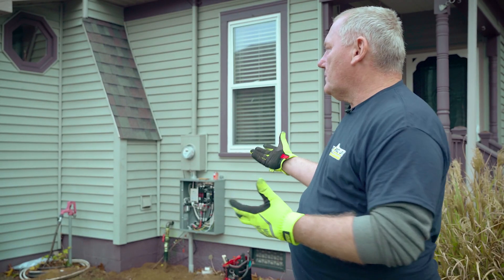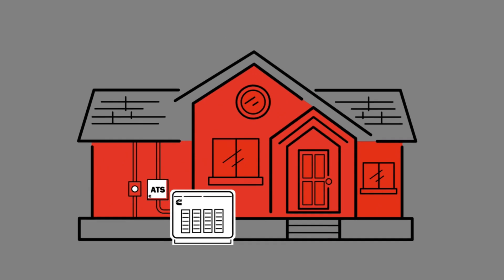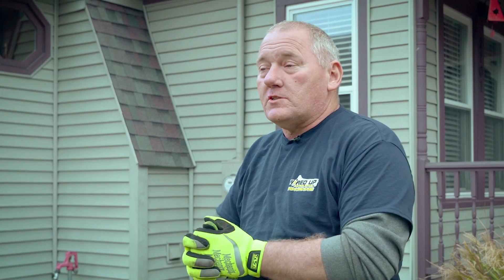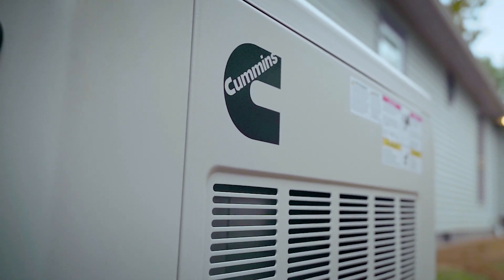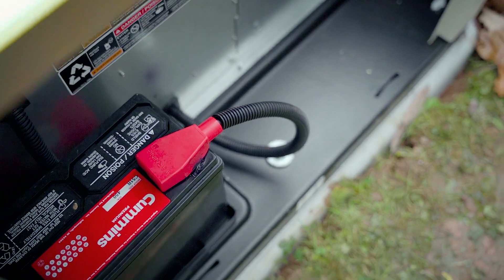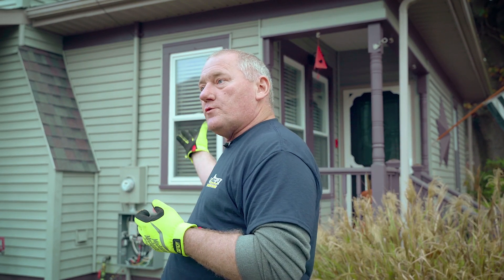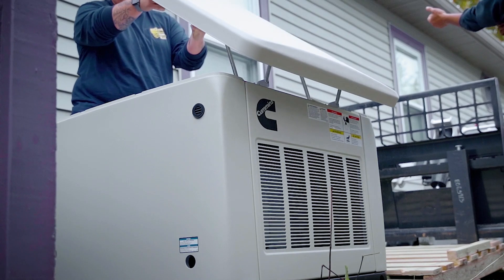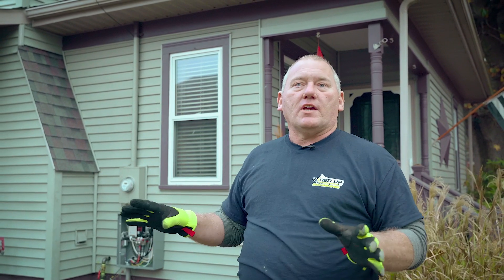How a home generator works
Have you ever wondered how an emergency backup power generator works when the power goes out? We're here to make it easy. Learn more about Cummins Home and Small Business generators at cummins.tech/9j91a9